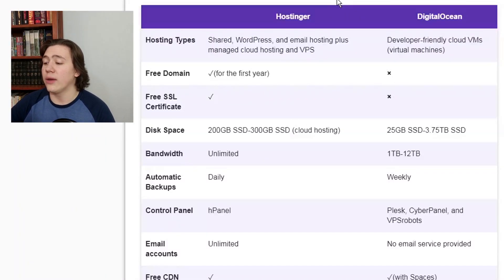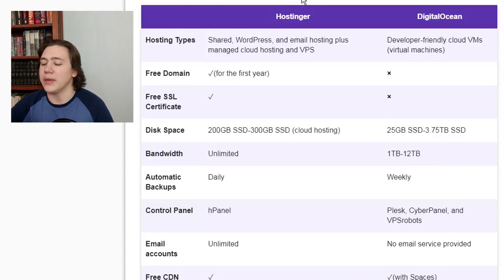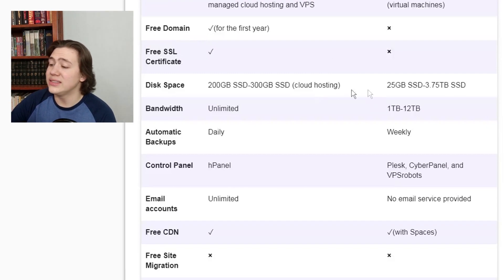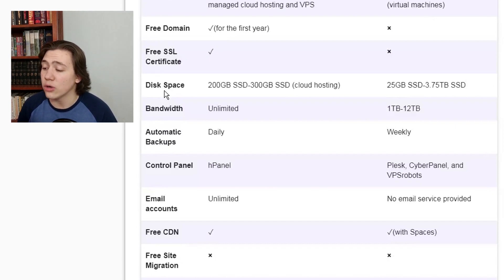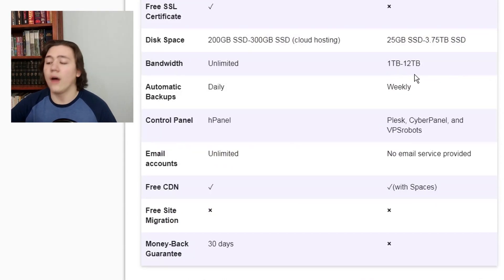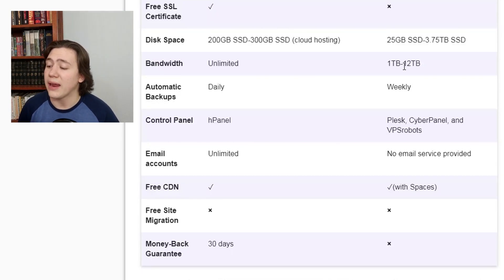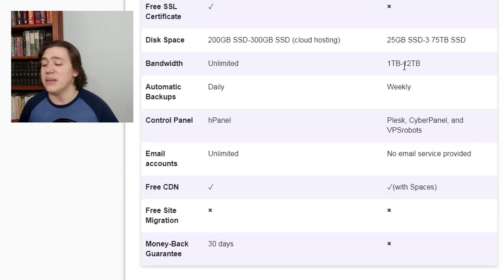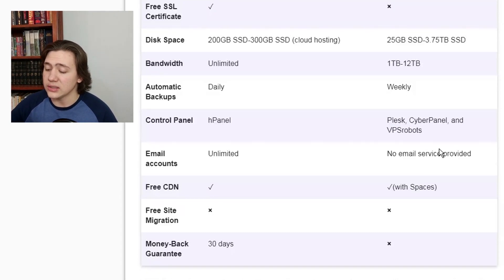Hostinger vs Digital Ocean 🏆 Which One Is The Better Web Host?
Hostinger vs Digital Ocean head to head comparison. I compare the price, features, performance, security and customer support.

Timestamps for Hostinger vs. Digital Ocean
00:00 Intro
00:17 What is the Difference between both
00:49 What Digital Ocean offers
01:04 Price Comparison
02:01 Features Comparison
04:34 Performance Comparison
05:07 Security Comparison
05:39 Customer Support Comparison
06:01 Recap and my opinion
06:39 Outro

While Hostinger’s hosting services are meant for all – from tech novices and beginners to developers and pros, DigitalOcean focuses on offering developer-friendly plans. Though their cloud hosting plans may seem similar, they are not. I evaluated both these providers on features, performance, pricing, security, and support. I find Hostinger to be slightly ahead of DigitalOcean in this Hostinger vs. DigitalOcean competition.